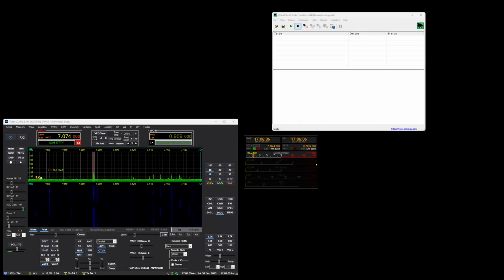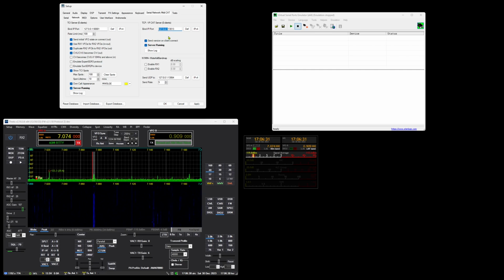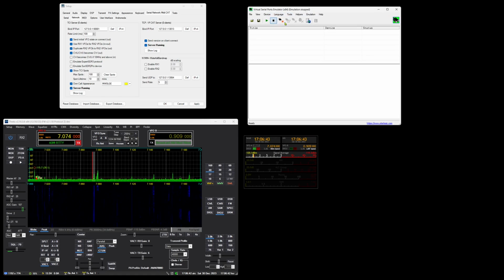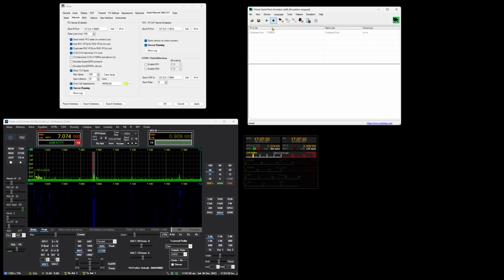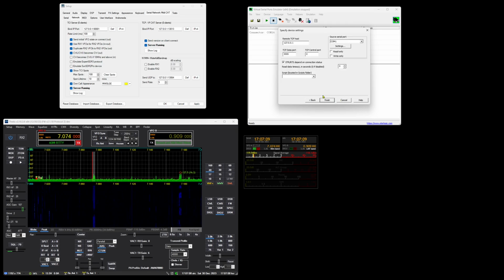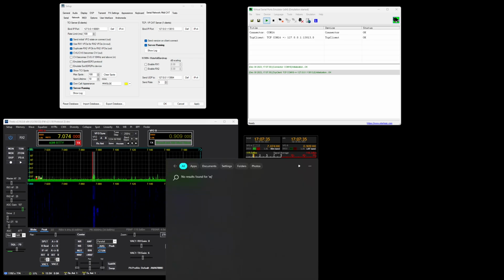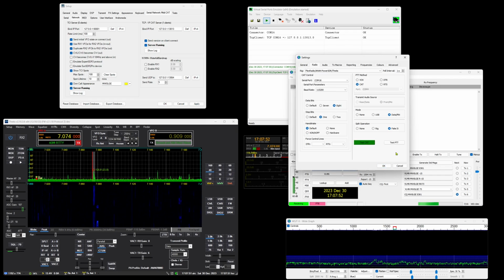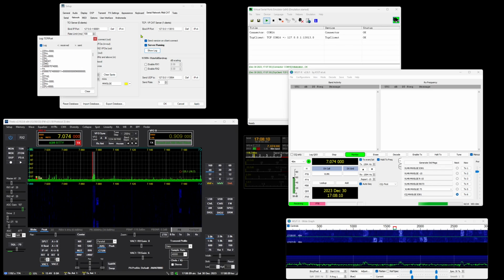Thetis - More CAT ports using VSPE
How you can quickly add more CAT ports if you need them using VSPE